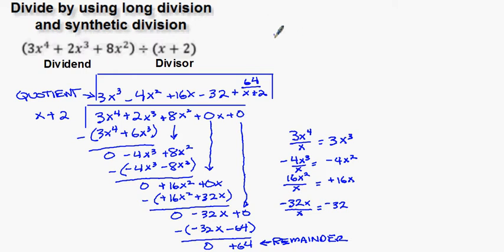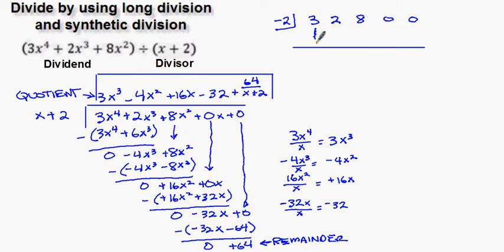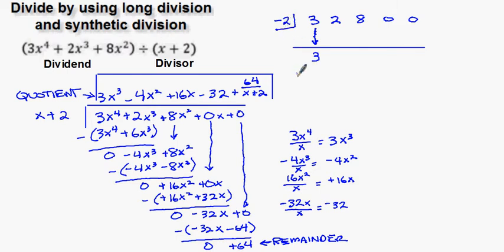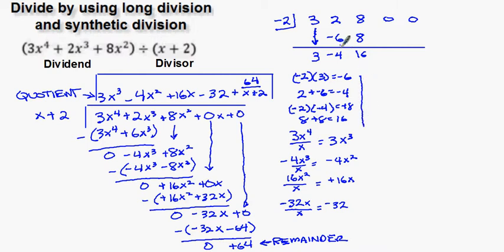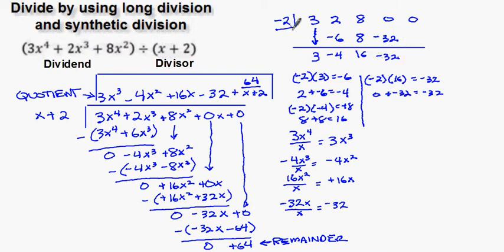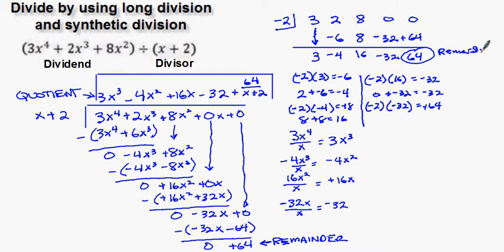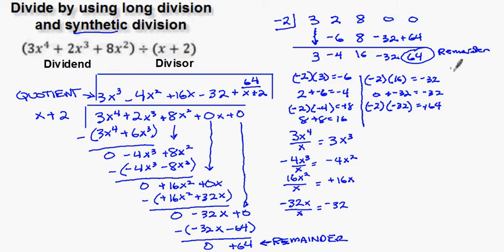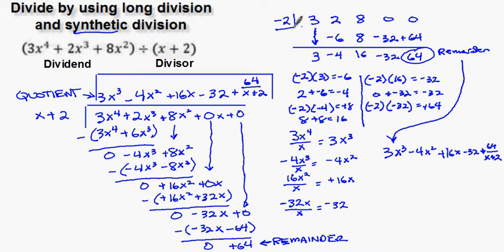Synthetic division 2014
Performing the same polynomial division problem using the synthetic division process.  Again, all degrees of the polynomial must be present in order for the method to work.  Additionally, if the binomial divisor is other that first degree and/or the leading coefficient is some number other than 1, you can't use synthetic division.  Further manipulation of the divisor would have to happen.